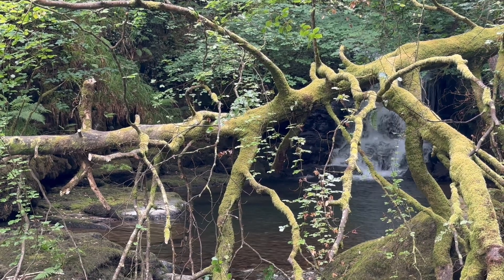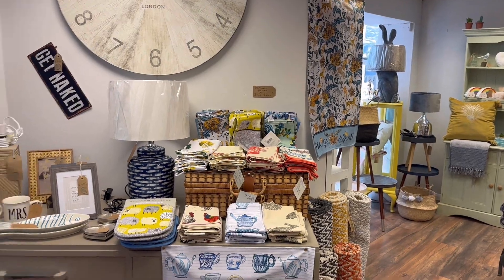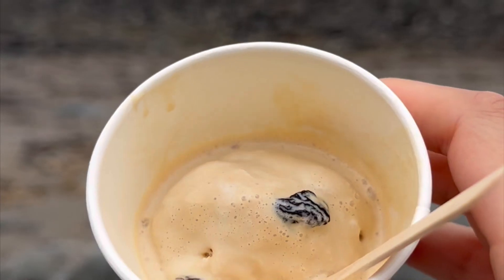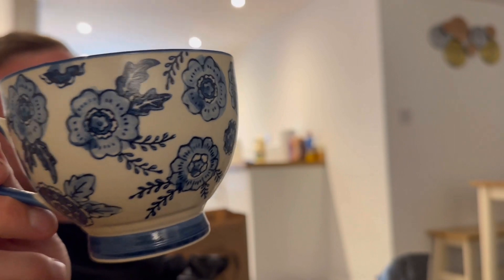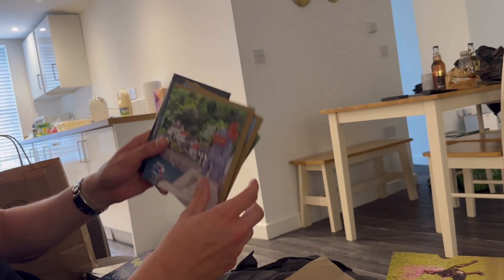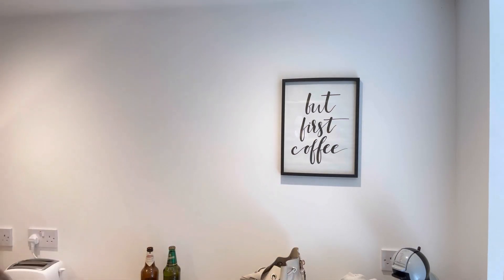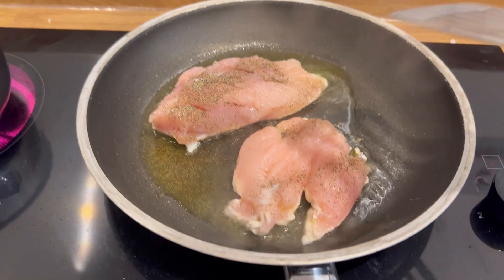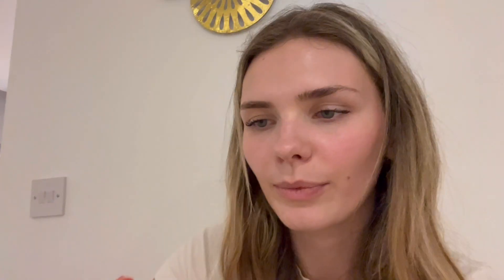MY THOUGHTS ON DEVON… TRAVEL VLOG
The best places to visit in Devon:

Hi all! Welcome to our first proper day exploring Arlington Court (a collectors treasure trove).

Watersmeet, which has been populated since before the iron ages - though it became the popular holiday destination it is today back in the Victorian era.

Lynmouth, a beautiful Devonshire village with a very long history, sadly in 1952 there were 34 lives lost when heavy downpours caused flooding. It has since recovered and has a memorial in memory of those that were so unfortunately lost.

If you are visiting Devon, this video (and our Devon Playlist) highlight the top places to go for your Devon trip.

Is Devon a nice place to stay?

Absolutely! We had the loveliest time and we popped to Cornwall on a couple of occasions.
From our observation certain areas of Devon need more funding and more opportunity for their people - and the beautiful thing about travelling here is supporting the economy and buying with local independents.

Where are the best places to stay in Devon?

Popular places include:

Woolacombe (for beautiful Devon beaches)
Clovelly Village (for a quaint seaside experience)
Combe Martin
Lynmouth & Lynton
Salcombe (very posh!)
Westward Ho!

We can’t speak from experience with these suggestions, but also popular:

Appledore
Exmoor
Torquay
Tavistock
Plymouth
Sidmouth

Happy travels

All of our love,

Capturing The Countryside x

Best places to visit in Devon - Best UK holidays - Best holiday destinations in the UK - Top places in Devon - National trusts - National trust near me - Nice beaches in the UK - Short stays